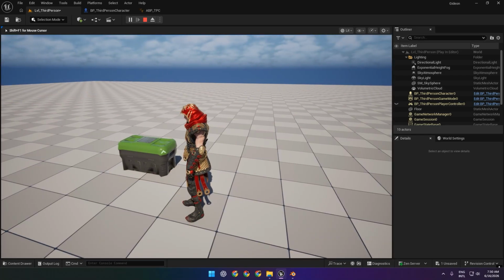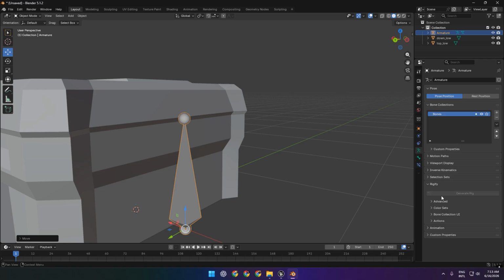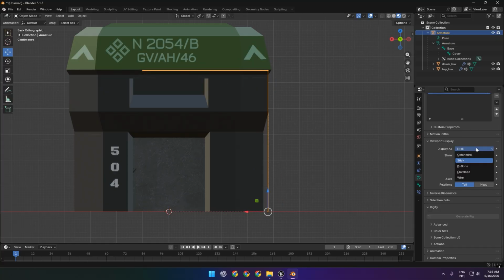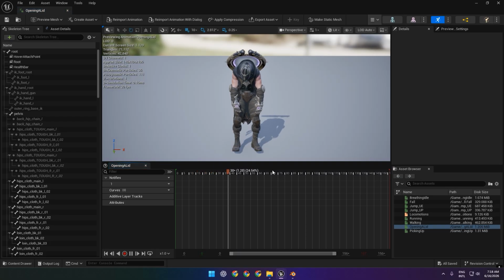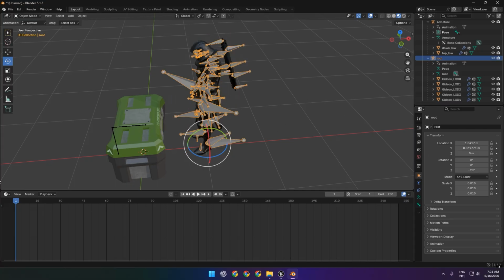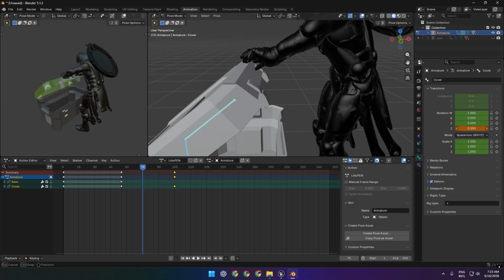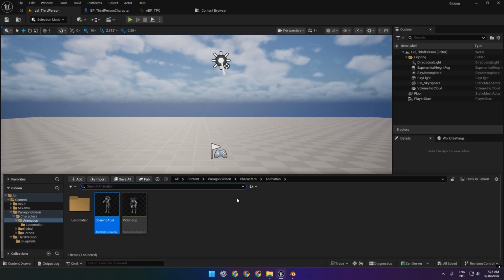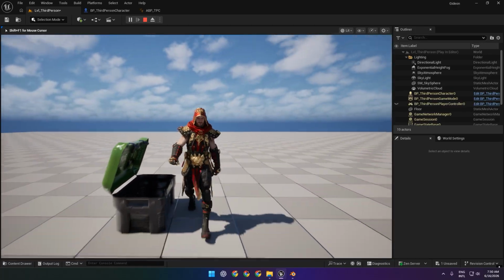Perfectly Synced Lid Opening Animation Blender to Unreal Engine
In this Masterclass, we tackle one of the most frustrating challenges in 3D game development: getting a perfectly synced interaction between a character and a prop. We'll walk through exactly how to animate a character opening a chest lid in Blender and export it flawlessly into Unreal Engine 5—without any clipping, sliding, or alignment issues.

Whether you are building a cinematic cutscene or an interactive gameplay element, this pipeline workflow will save you hours of troubleshooting.

🔥 What you'll learn in this video:

Pose Mode & Keyframing: Setting up the initial interaction between the character armature and the prop in Blender.

The Export/Import Pipeline: The exact FBX export settings needed to ensure scale, rotation, and motion translate perfectly into UE5.

Final Render Setup: Combining the animation sequences in Unreal Engine 5 for a flawless final result.

(Pro Tip: Once your animation is synced, this workflow really pops when you experiment with modern 3D visual aesthetics. Try applying sleek silver and metallic textures to your chest asset in Unreal for a premium, high-tech sci-fi feel!)

(Includes the rigged character, chest asset, and raw Blender/UE5 project files so you can follow along)

⏱️ Timestamps:

0:00 - Introduction

0:13 - Setting up the Rigs in Blender

5:40 - Animating the Lid

13:20 -The Perfect FBX Export Settings

14:00 - Importing to Unreal Engine 5